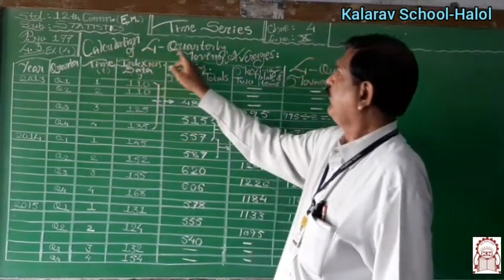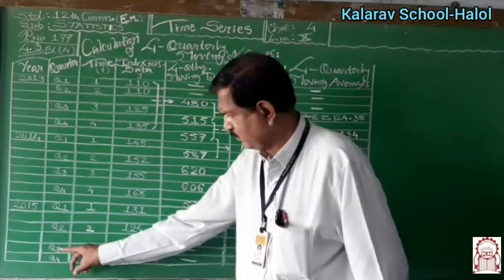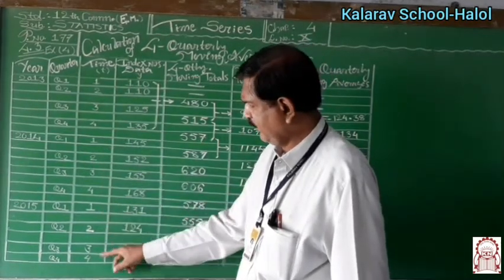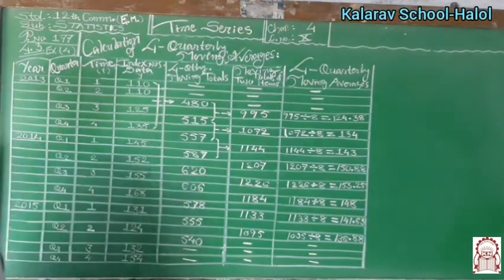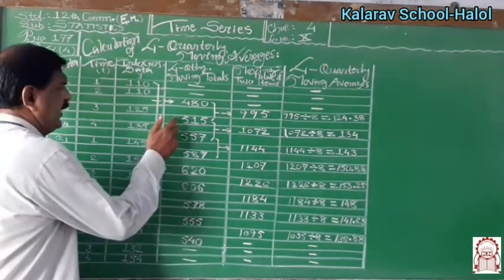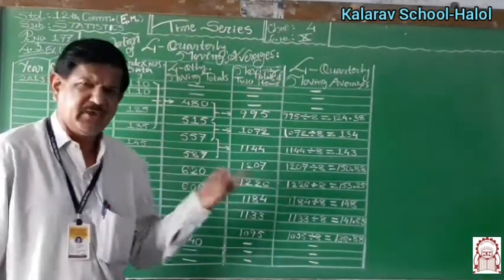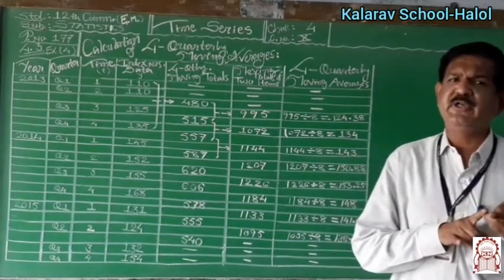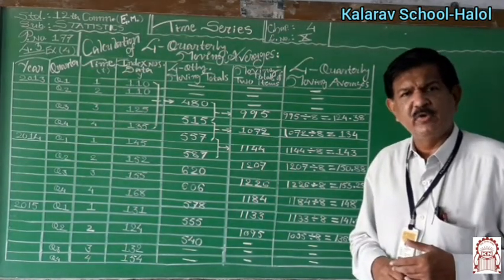12th Com EM Stats Ch 4 Part 10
Kalarav School-Halol
Kansara sir